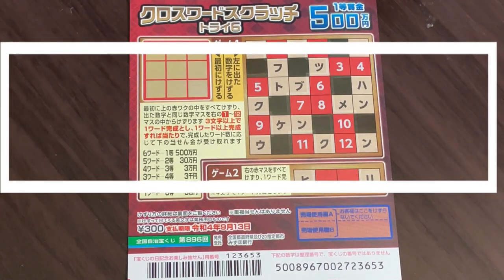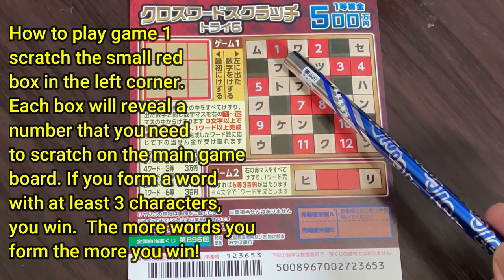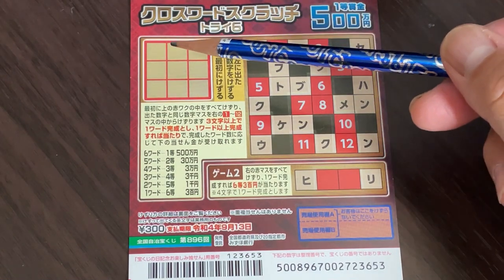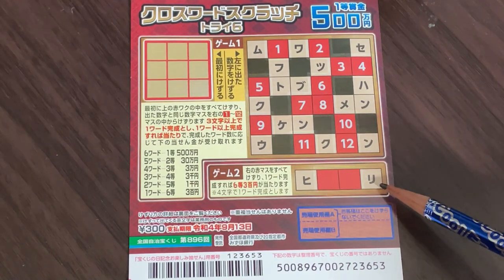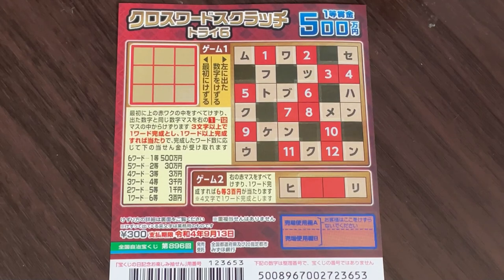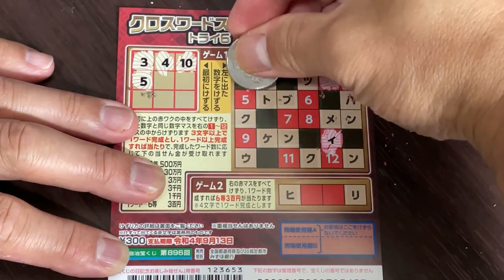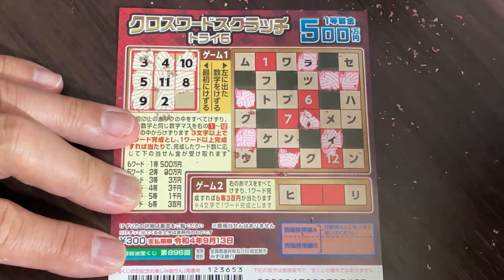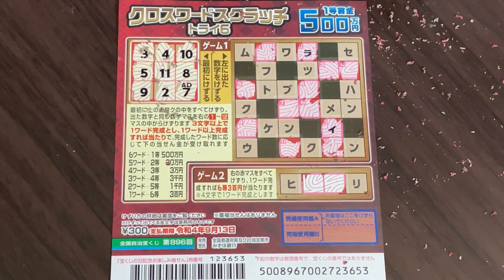HOW TO PLAY CROSSWORD SCRATCH (2 games in 1) Drawing 896 -500万円